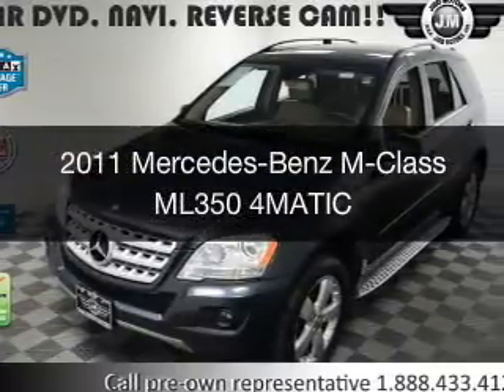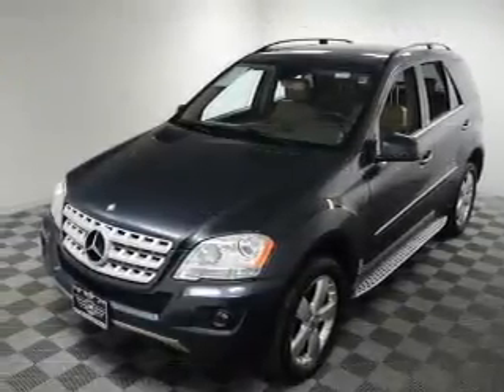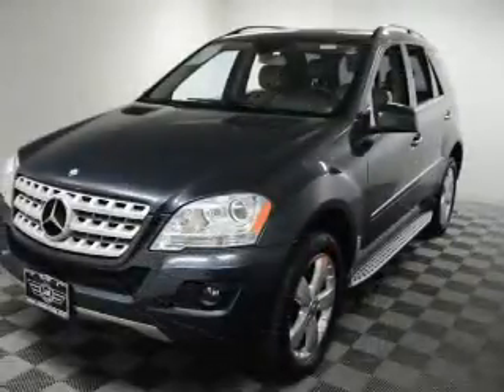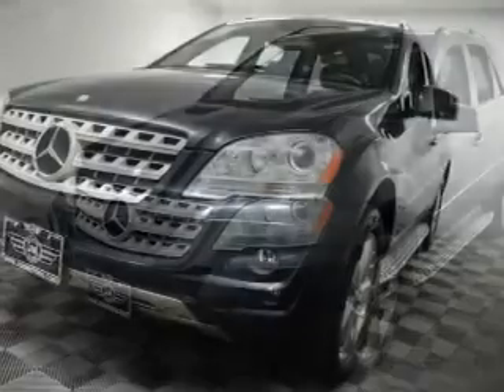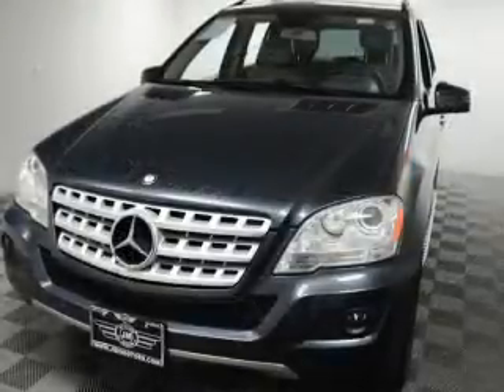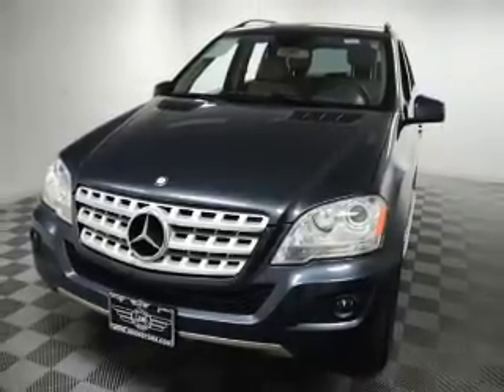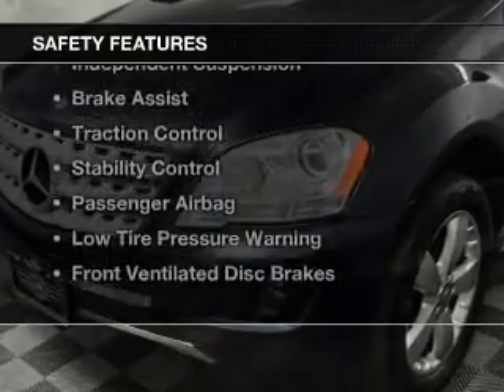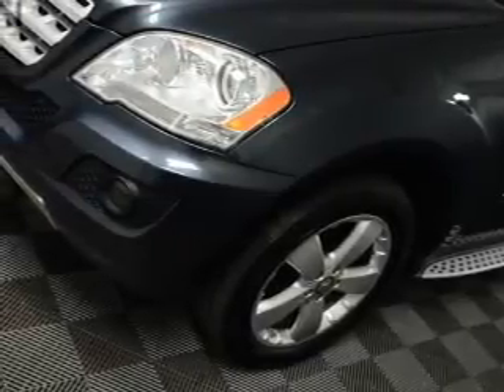2011 Mercedes-Benz M-Class - Des Plaines IL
Year: 2011
Make: Mercedes-Benz
Model: M-Class
Trim: ML350 4MATIC
Engine: 3.5 liter 6 cylinder 24 valve
Transmission: 7-Speed Automatic
Color: Steel Gray
Mileage: 55769
Address:
855 Rand Rd